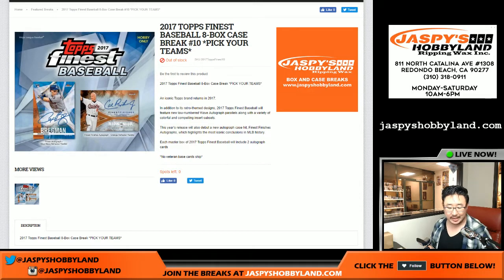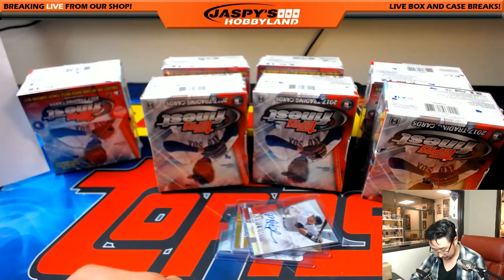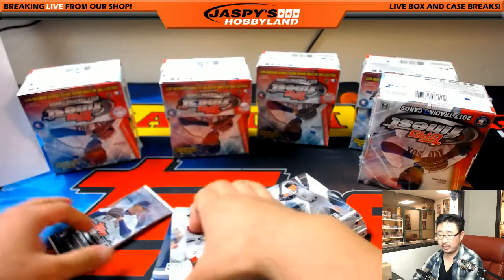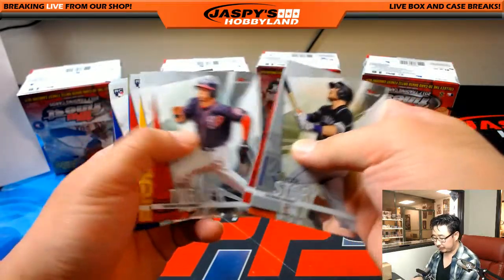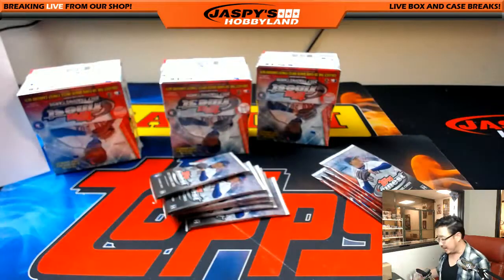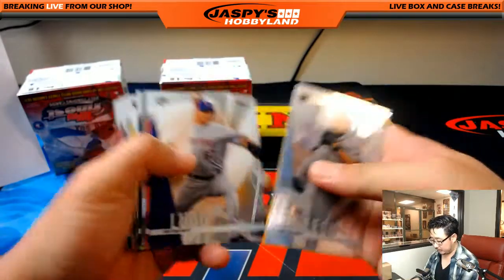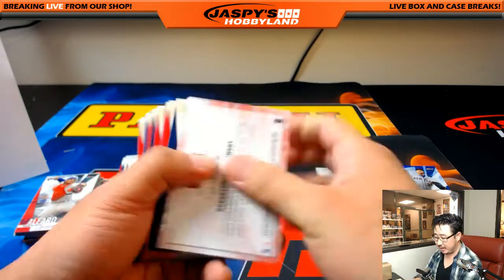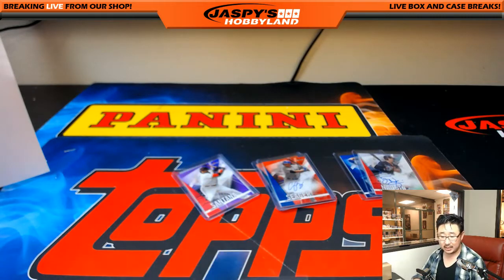Sat., 6/10/17 [8Box PICK YOUR TEAM] #10 - 2017 Topps Finest MLB Baseball